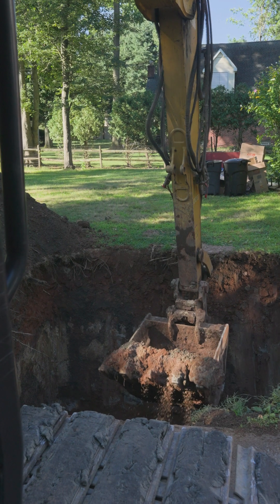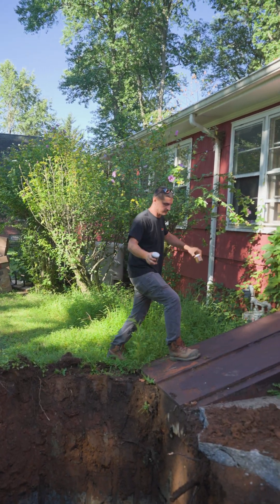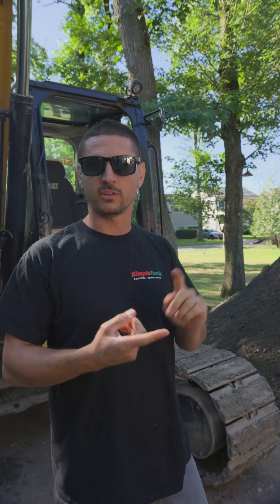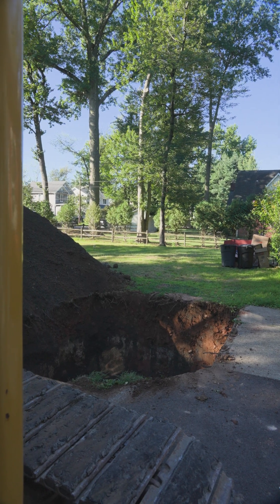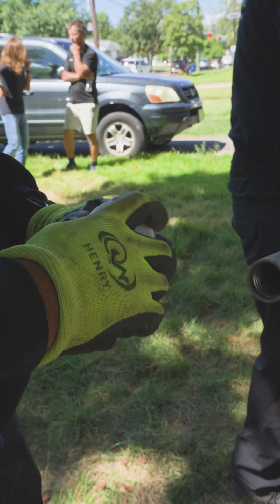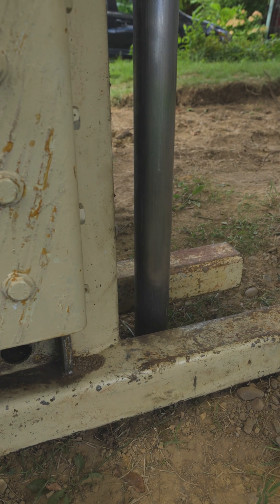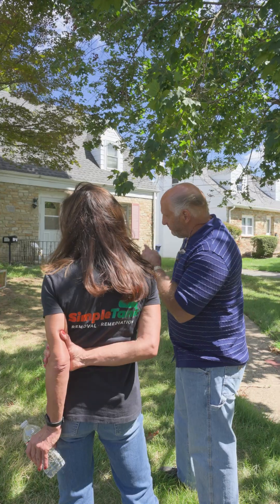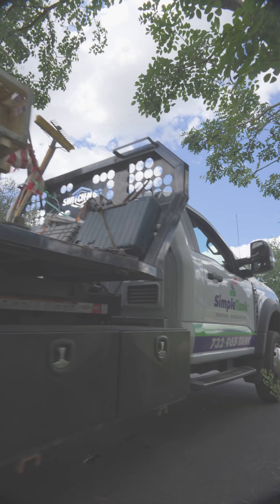Tank TV Episode 32 - Up To Par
In this video, we walk you through the process of identifying contamination from a leaking underground oil tank, soil sampling and testing using advanced equipment.

Next episode you will witness the step-by-step soil remediation to restore this property safely.